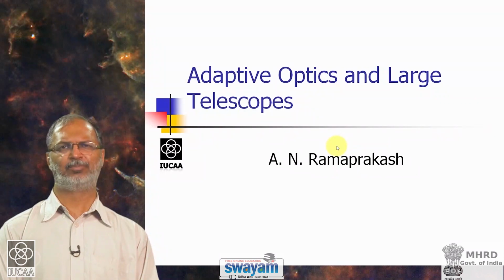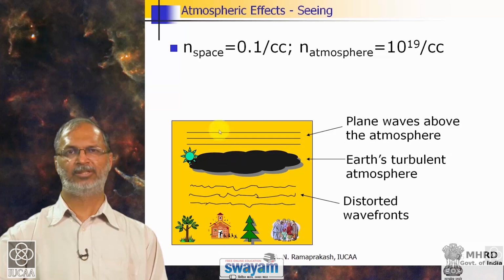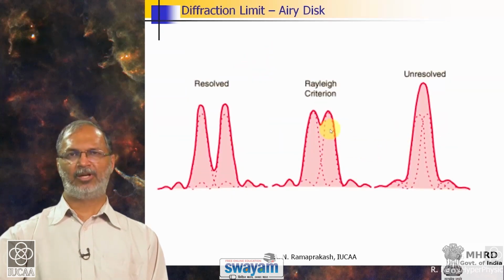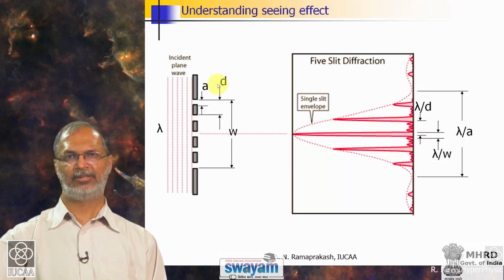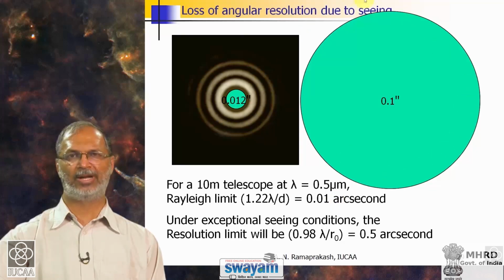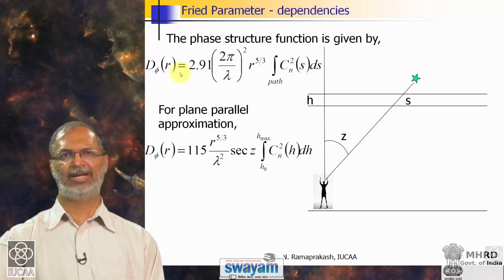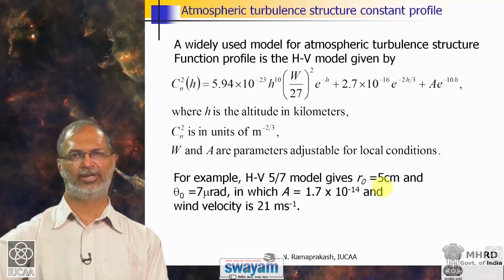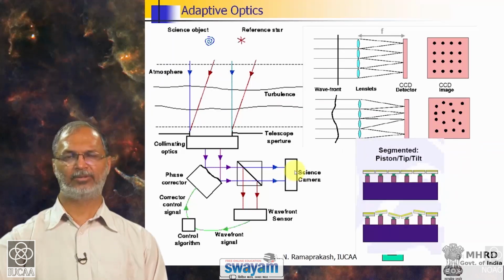Chapter 8.3: Adaptive optics and large telescopes – I | A N Ramaprakash